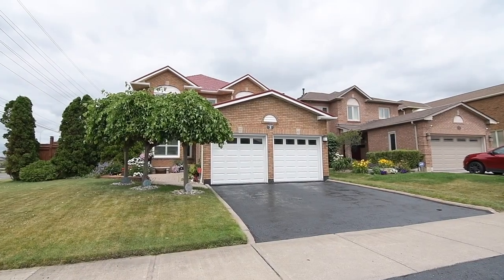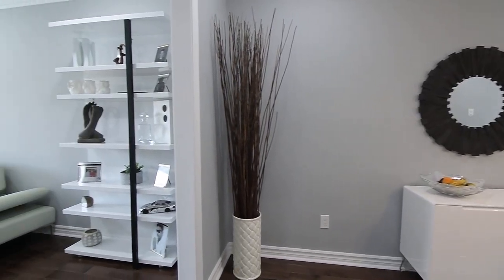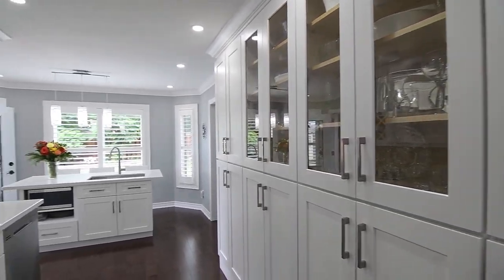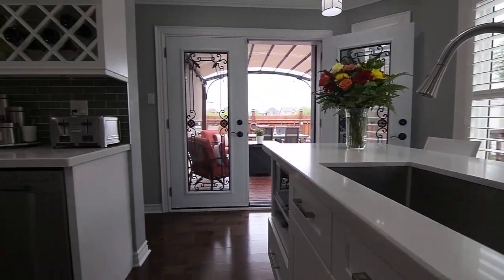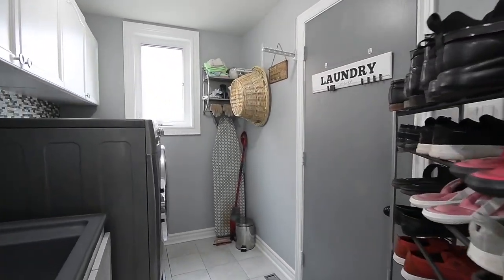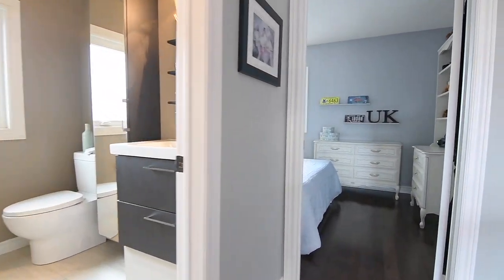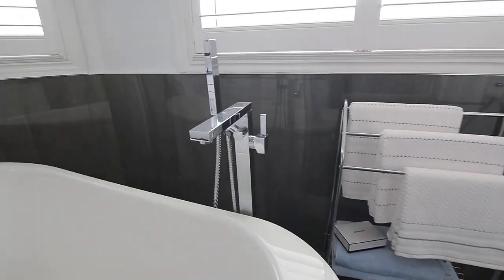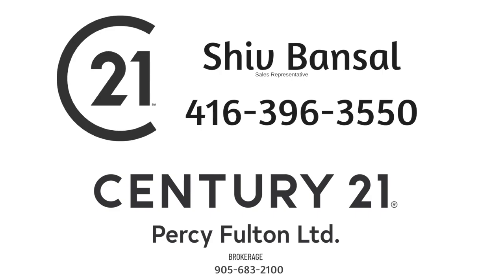2 Winterberry Drive, Whitby - Open House Video Tour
Welcome to 2 Winterberry Drive, a stunning and immaculately maintained four bedroom executive home with three washrooms situated within the family-minded Rolling Acres neighbourhood of Whitby.

The front yard is landscaped with an interlocking walkway and terrace; and welcoming you into the home are glass-paneled double doors accented with scrolled wrought iron inserts opening into a gorgeous foyer, above which is a chandelier suspended from a Cathedral ceiling.

The main level is a showpiece of refined elegance - showcasing dark hardwood flooring, crown moldings, pot lighting, California shutters, and a tasteful decor throughout - as well as spacious principal rooms beautifully suited for intimate gatherings, while having an ease of flow ideal for entertaining on a grander scale.

A modern pendant light brings ambient lighting to the formal dining room, and with its openness to the adjacent living room, also enjoys the natural light that streams through this room’s south-facing bay window.

Off the main hall is a coat closet; access to the unfinished lower level; as well as a private home office with a ceiling fan - with the hall leading into an elegantly designed custom kitchen that has exceptional functionality.

Showcasing a glass-tiled back splash and quartz counters - the kitchen’s light-coloured cabinetry has soft closing hardware, glass-paneled accent doors, accent lighting, as well as impressive storage including a full wall pantry and a wine rack; there is complementary storage with the island, which also features breakfast seating, pendant lighting, and a double wide stainless steel sink; high-end stainless steel appliances include a French door fridge, oven with smooth cooktop, and a dishwasher - while for entertaining, the kitchen is easily accessible from the dining room, the backyard, and the family room.

A gas fireplace with a stone hearth brings cozy warmth to this space, and is surrounded by a stacked stone feature wall with three floating accent shelves - and along its north wall is a large bay window allowing for diffused natural light and backyard views.

The main level’s powder room has a tiled floor, and a vanity with stone counter, vessel basin, as well as upgraded vanity lighting; the breakfast area also has a large window, plus two accent windows, along its north wall - as well as garden doors accented with scrolled wrought iron inserts that open to the backyard oasis.

A metal gazebo with a light-diffusing shade covers a portion of the tiered backyard deck - which has plenty of space for outdoor entertaining; patio stones in the southwest side of the yard create an idea spot for a fire pit; and with the home set on a corner lot, the remainder of the yard is premium sized and has an interlocking patio, a storage shed, a stone garden bed along the north fence line, as well as lots of room for outdoor play or extra gardening space.

Off the foyer is a sunken laundry room with a front load washer and dryer, and access to a double car garage - the driveway to which has been newly sealed - and beveled mirrors are carried along a curved staircase to the upper level that has the classic finish of dark hardwood treads and railing accented with white risers and spindles.

This level showcases dark hardwood flooring and California shutters throughout; crown moldings finishing the hallway; as well as four spacious bedrooms and two well-appointed washrooms.

The third and fourth bedrooms both enjoy the bright natural lighting of a south-facing exposure and have double closets with single doors; the north-facing second bedroom has a walk-in style closet; and these bedrooms share the common-use 3-pc washroom - which features a vanity with a co-ordinating mirror and floating toiletry cabinet; upgraded tiled finishes; as well as a glass shower with a mosaic accent border.

Through a double door entry is the master suite - with this gorgeous personal space showcasing decorative crown moldings; a sitting area by its north-facing window; a corner gas fireplace with a contemporary facade surrounded by an accent wall; a walk-in closet - and a stunning spa-like ensuite washroom with upgraded polished tiles throughout; a freestanding tub; crown moldings; a vanity with quartz counter, vessel basins, and glass pendant lights; as well as a separate shower area with glass door and rainfall shower head.

Steps to public transit, and just a short walk to John Dryden Public and St. Mark the Evangelist Catholic Elementary Schools, Rolling Acres Park, and the Dryden Square Shopping Mall - this home is also minutes from big box shopping malls and restaurants along Taunton Road - while the Entertainment Centrum, the Heber Down Conservation Area, the Lyndebrook Golf Course, and access to Hwys 401 and the 407 are all short drives away.